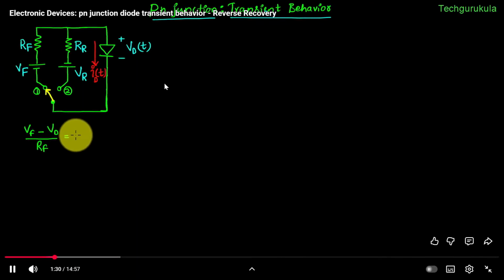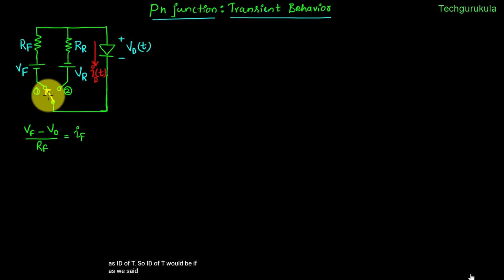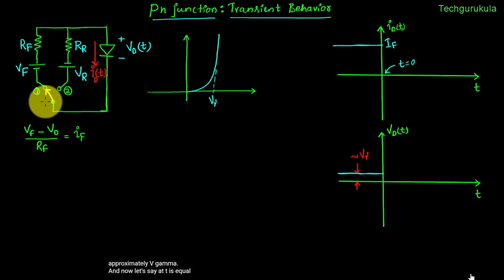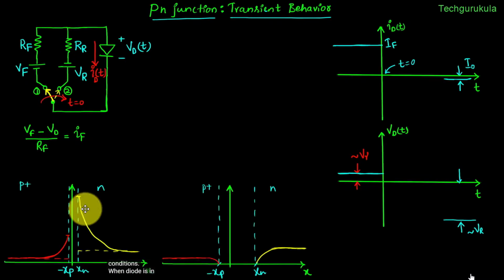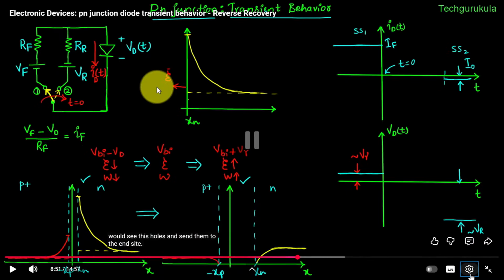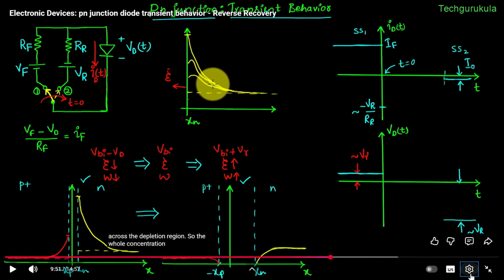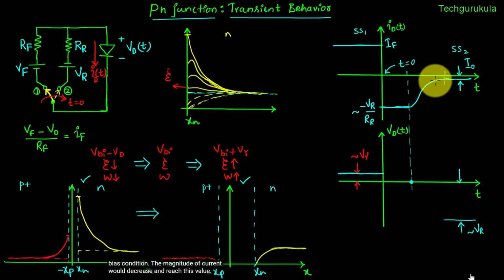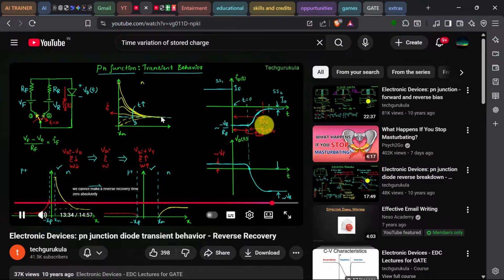ssd 5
pn jn part 2